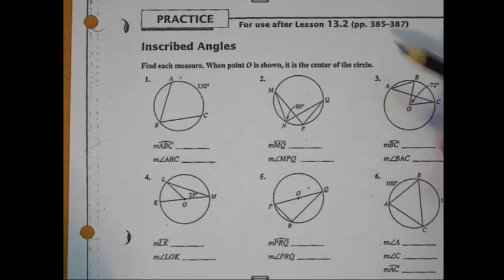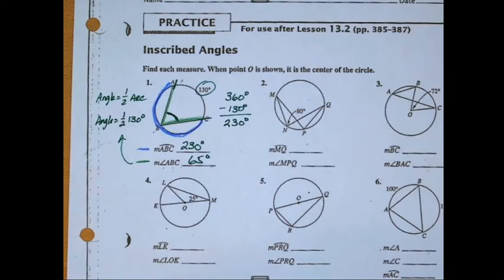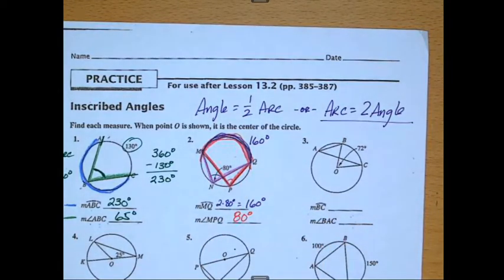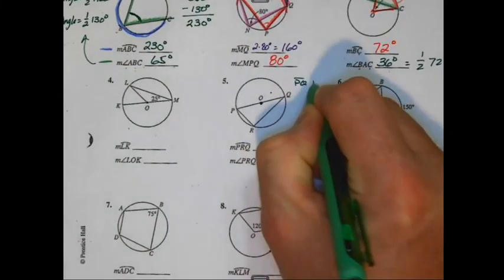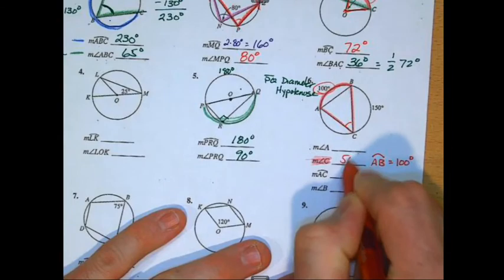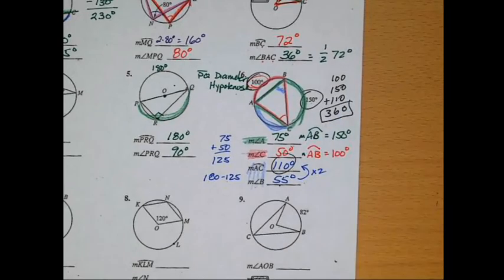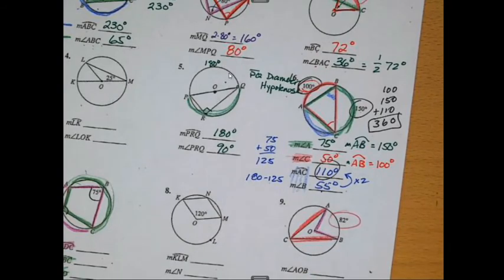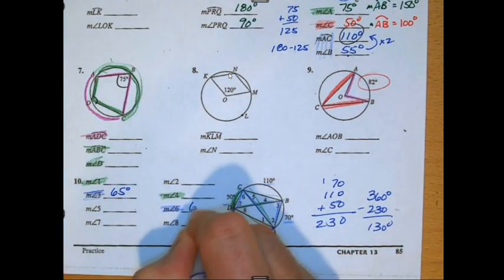Inscribed Angles Practice Fill in